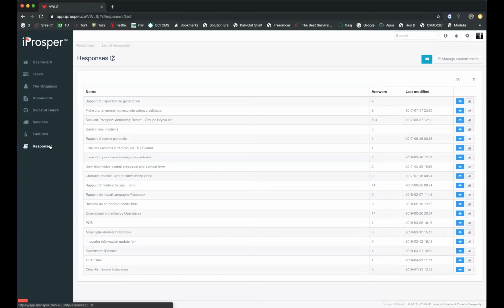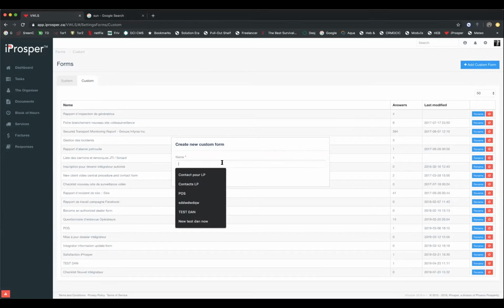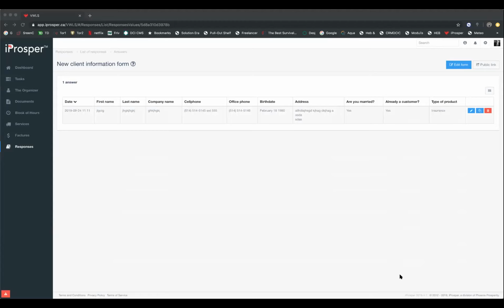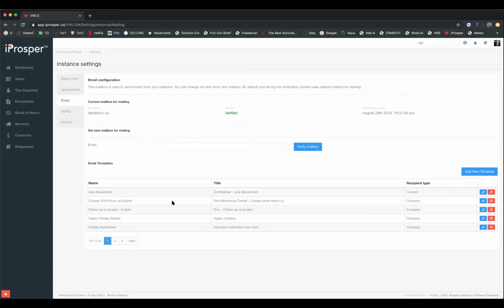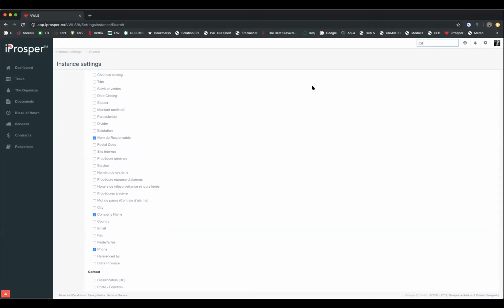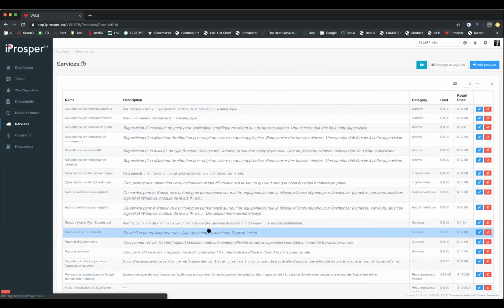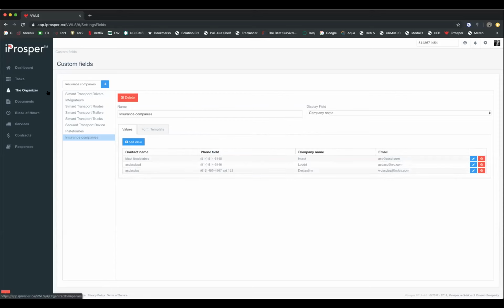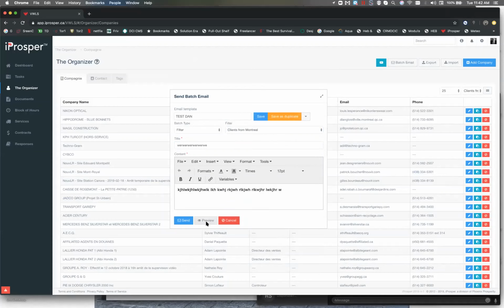Take a Tour Access & Organize